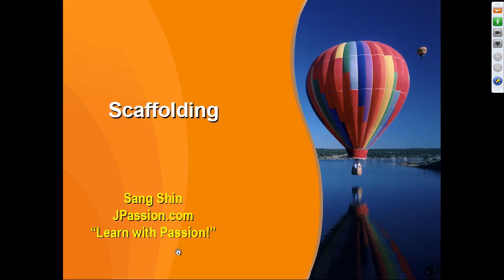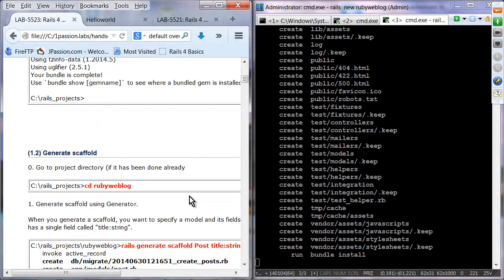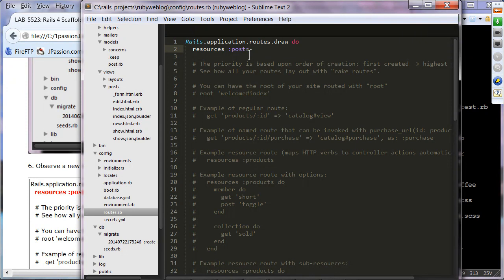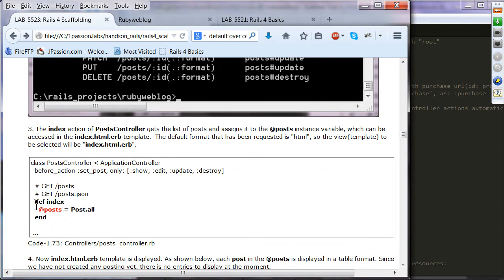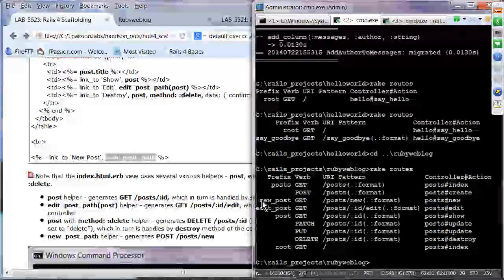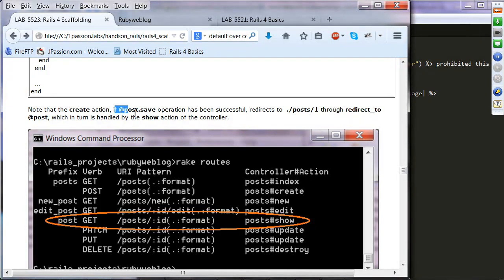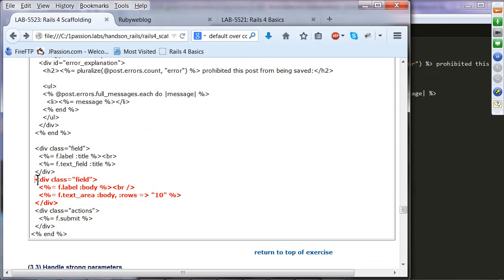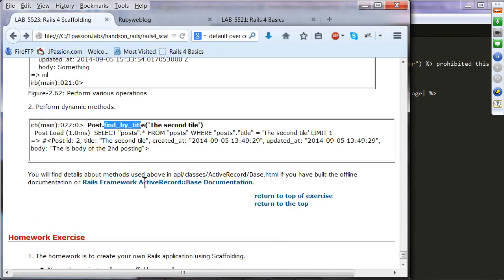Rails 4 Scaffolding